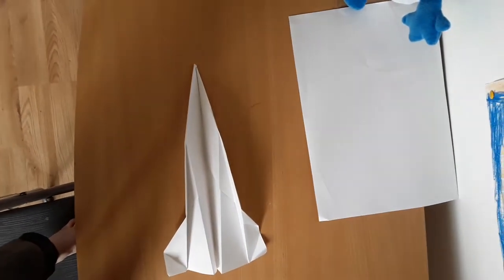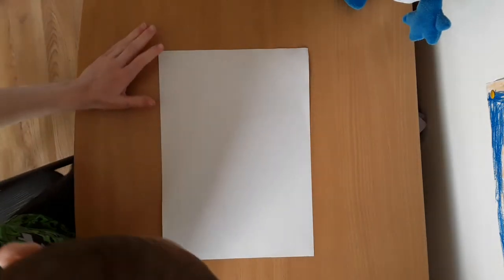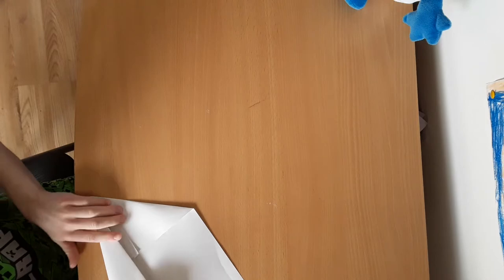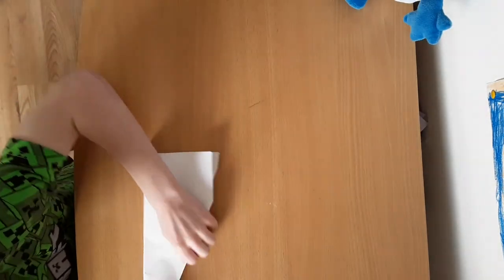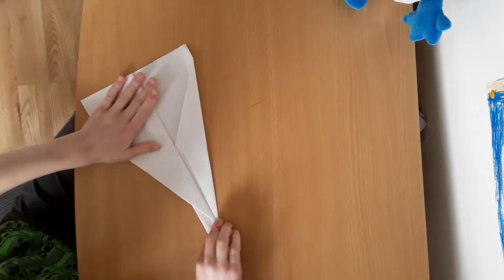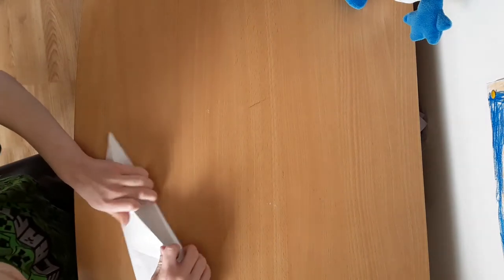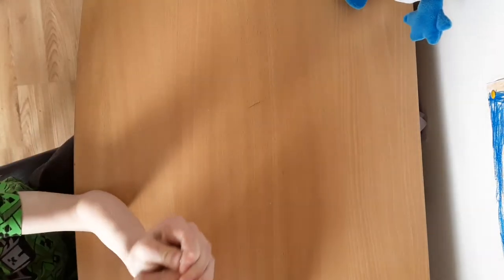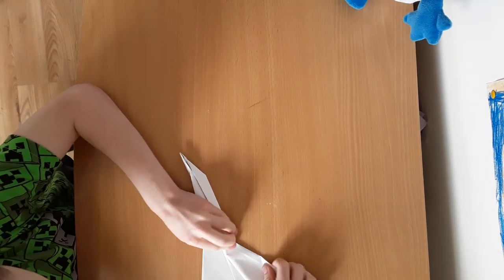Hello everyone in this video I will show you how to make a paper airplane